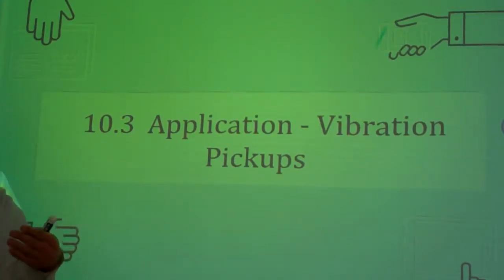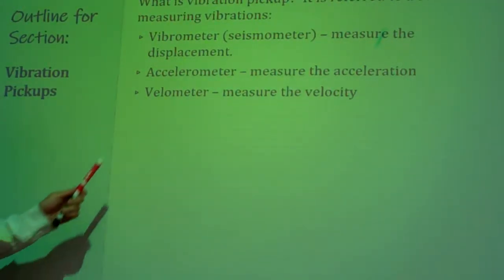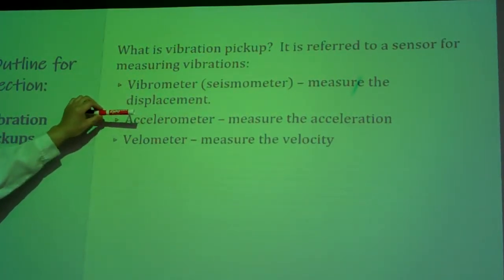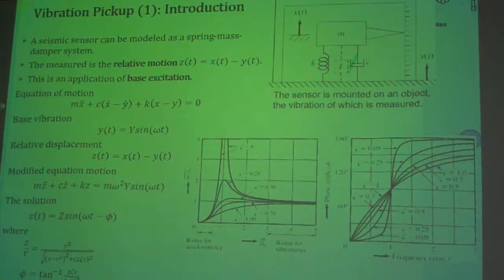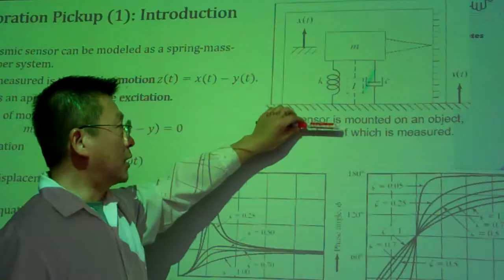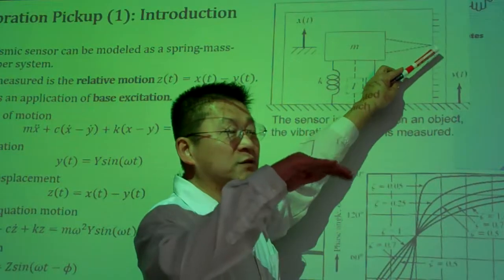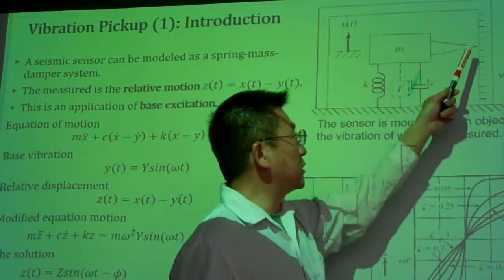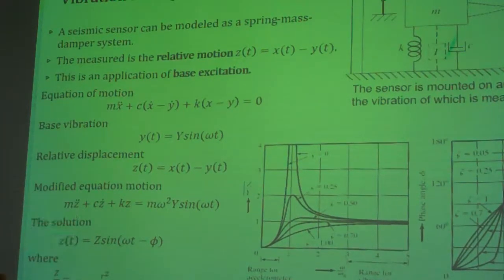Vibration lecture 23 3 Introduction to vibration pickups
Vibration pickups are the sensors that measure vibrations:

1. Vibrometer - measure the displacement
2. Accelerometer - measure acceleration